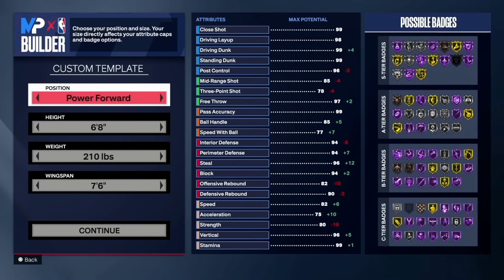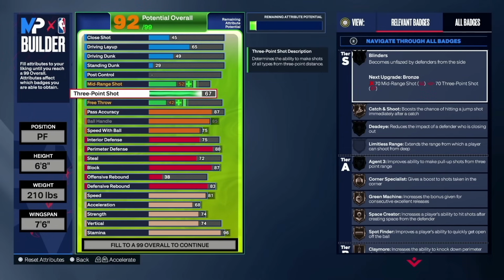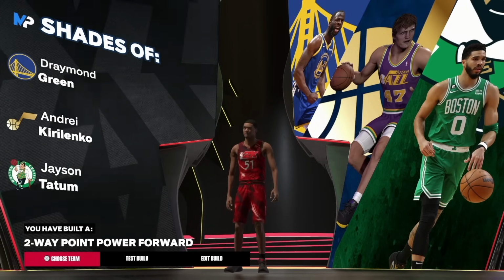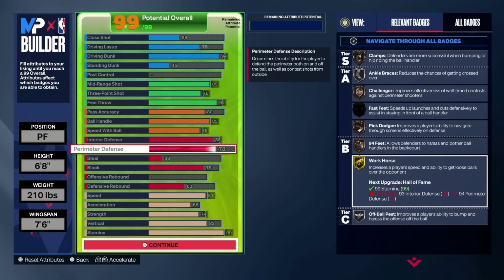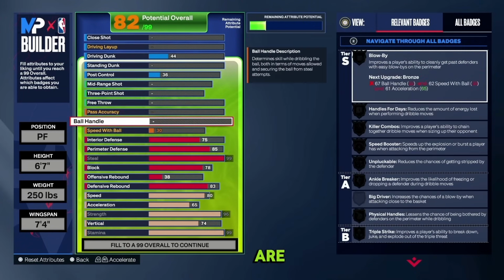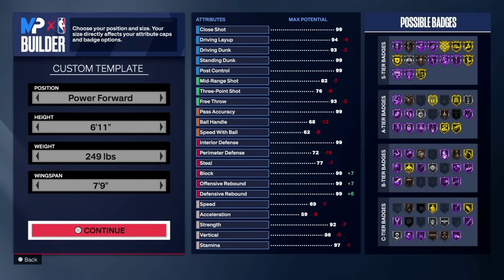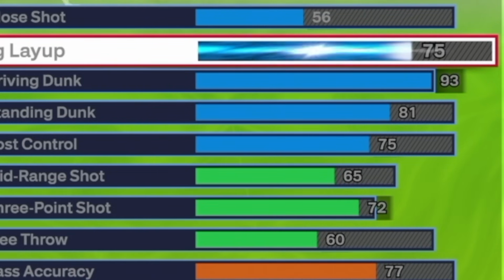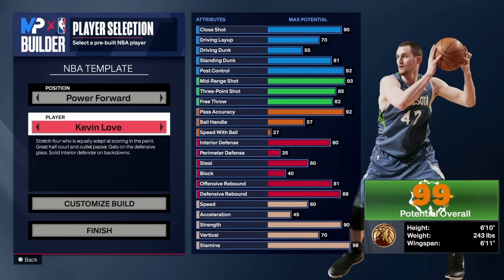TOP 5 BEST POWER FORWARD BUILDS IN NBA 2K24🔥🔥🔥MOST OVERPOWERED BEST BUILDS!!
if you like this video, then you'll LOVE these Videos

0:00 INTRO
0:30 BEST BUILD 1
5:10 BEST BUILD 2
8:34 BEST BUILD 3
12:09 BEST BUILD 4
15:38 BEST BUILDS 5